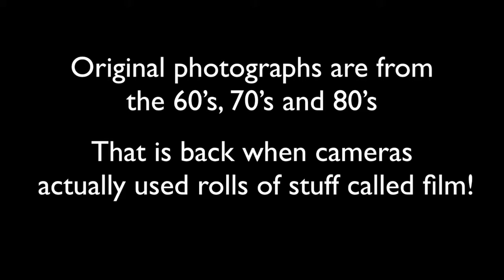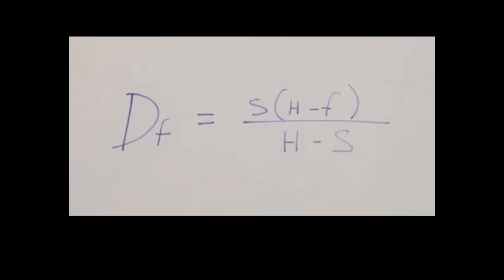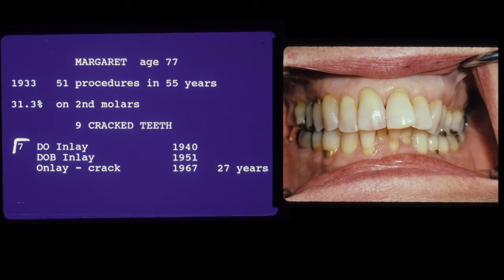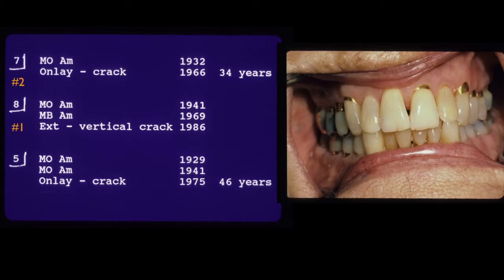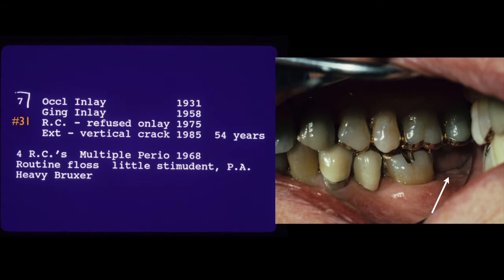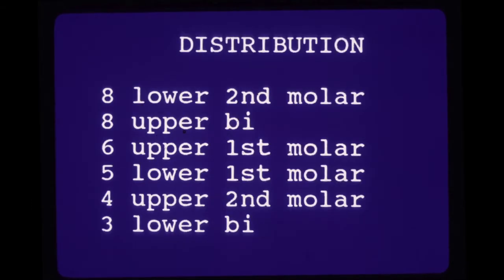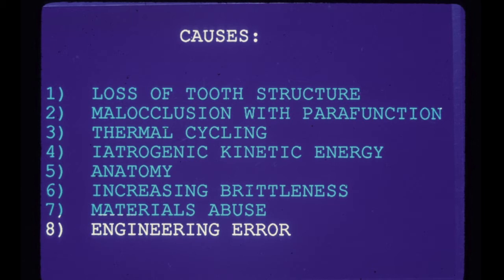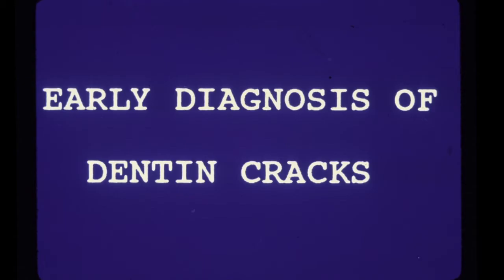Cracked Teeth, A Retrospective Analysis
The life time dental history of five patients is analyzed relative to cracked teeth.  Diagnosis and treatment history is reviewed for each tooth which eventually cracked.